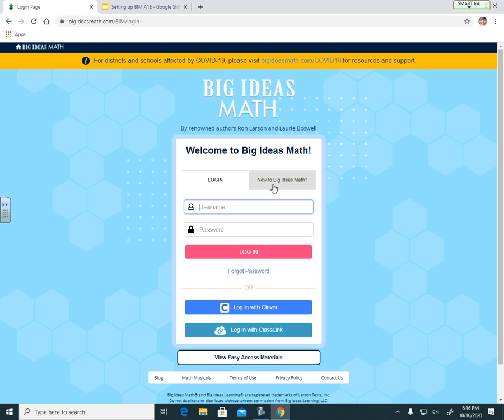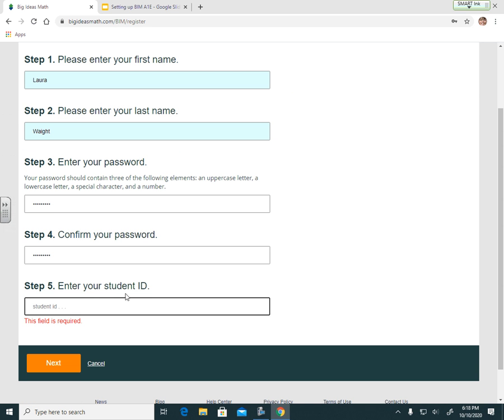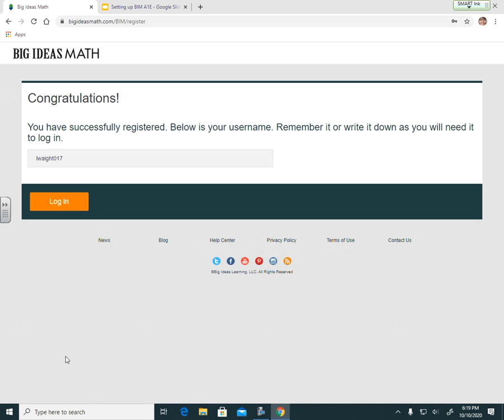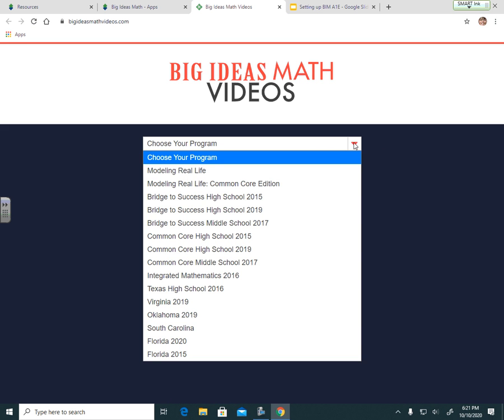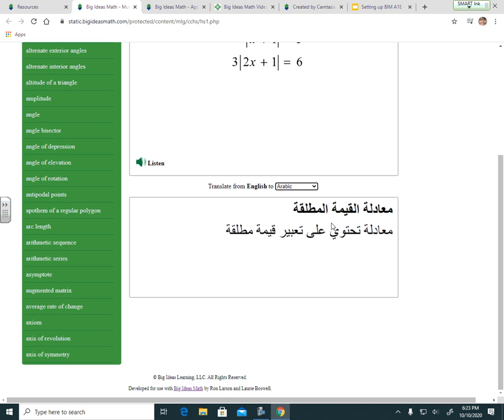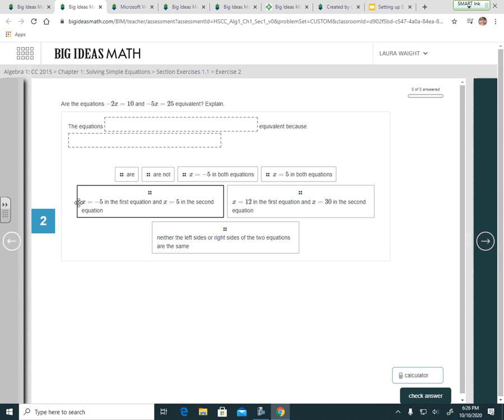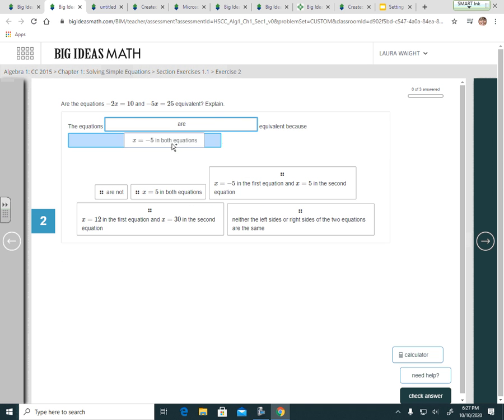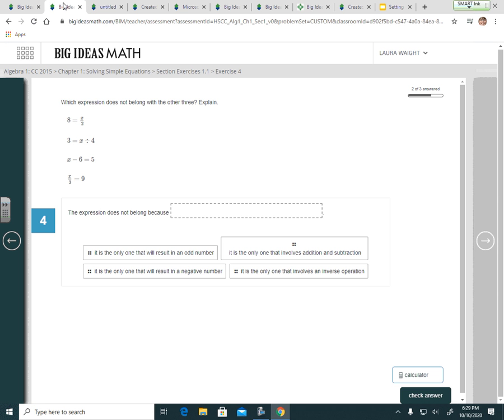A1E BIM Set Up Video